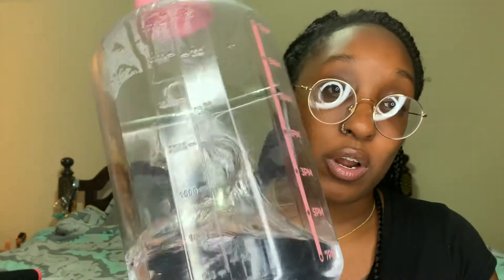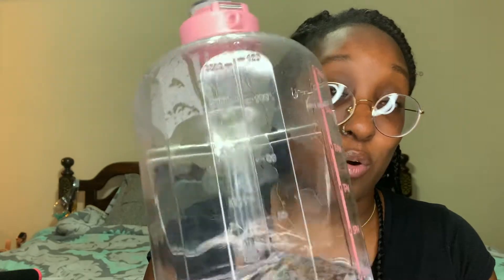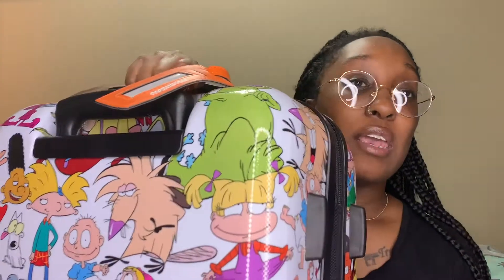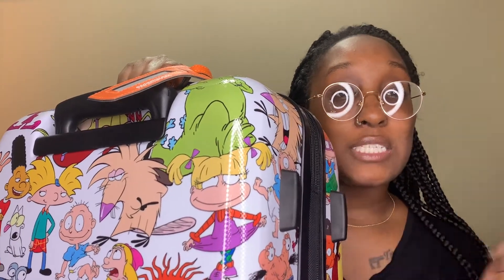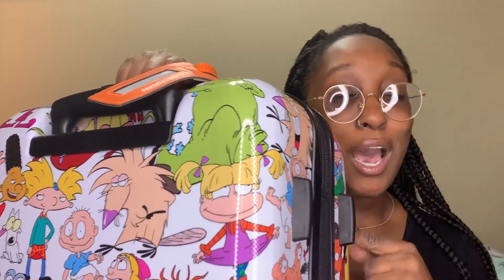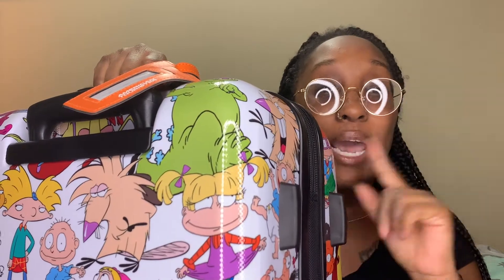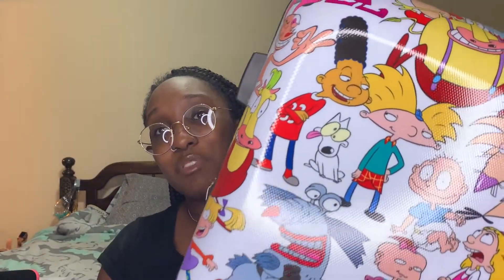Amazon favorites for 2020/PART 3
Hey my Bougies and Bougetts! If you clicked on my channel you're probably a fellow budget bougie shopaholic like mwah! If you are, stick around for budget friendly shopping, product reviews, top amazon favorites, amazon reviews and more!!

LIFE WATER BOTTLE

WAIST TRAINER

NICKELODEN/90'S SUITCASE